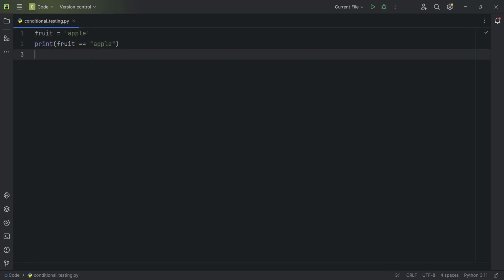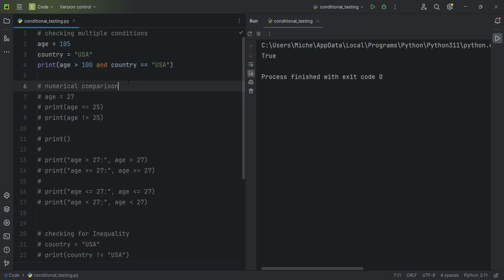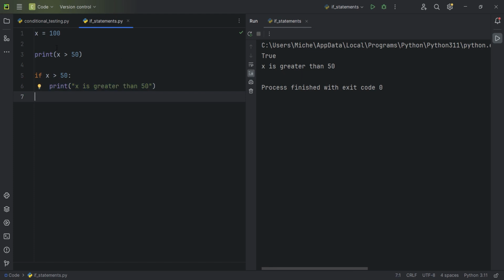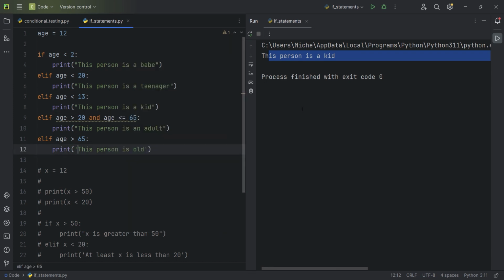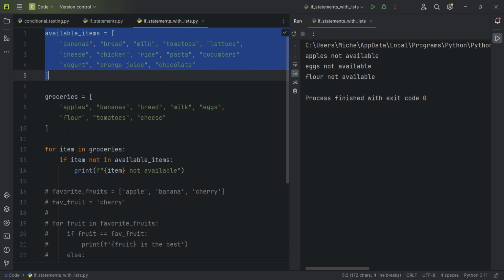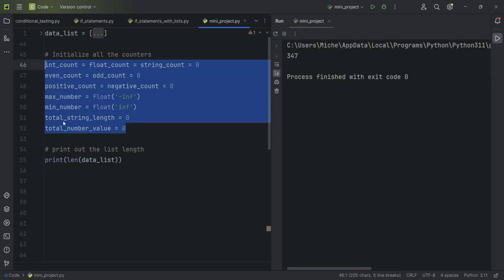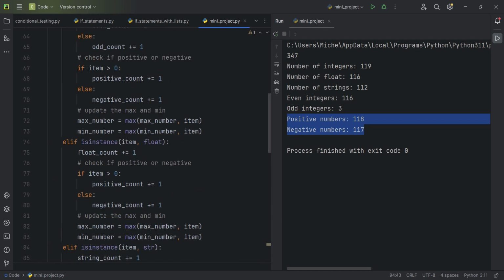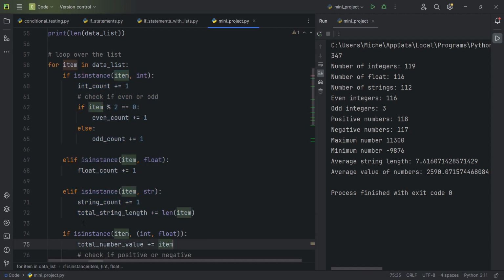How To Use If Statements in Python With Mini Project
Learn If Statements In Python

Welcome to our Python tutorial where we simplify the world of if statements and conditional tests! In this video, we'll walk you through the basics of understanding and using if statements in Python, perfect for beginners or anyone needing a refresher.

We start with a simple example to get you acquainted, then dive into various aspects of conditional tests, including checking for equality, handling numerical comparisons, and understanding Boolean expressions.

We'll explore how to use 'and' and 'or' to check multiple conditions, and show you how to determine if a value is (or isn't) in a list. Our journey through if statements will include everything from simple if statements to more complex if-elif-else chains and multiple elif blocks.

Furthermore, we'll demonstrate how to effectively use if statements with lists, including how to handle special items and ensure your list isn't empty. Whether you're dealing with single conditions or multiple lists, this video will provide you with the knowledge you need to write clear and efficient Python code. Join us and become more confident in your Python programming skills!

Whether you’re just starting out with Python or looking to brush up on your list manipulation skills, this video has something for everyone. Join us and elevate your Python coding abilities today!

00:00:00 Intro
00:00:36 Conditional Tests
00:08:39 If Statements
00:15:45 If Statements with Lists
00:19:33 Mini Project
00:32:38 Outro